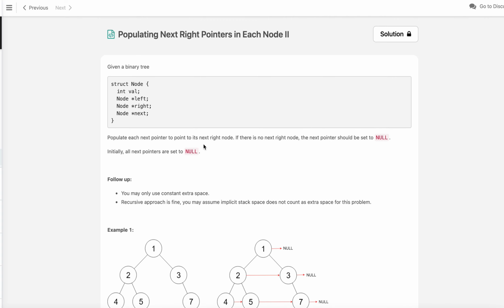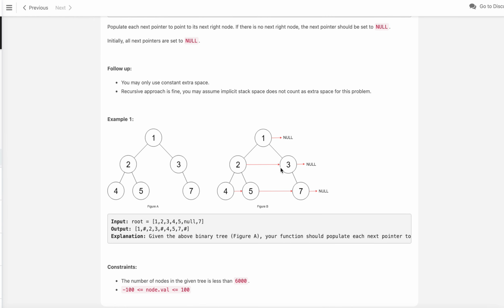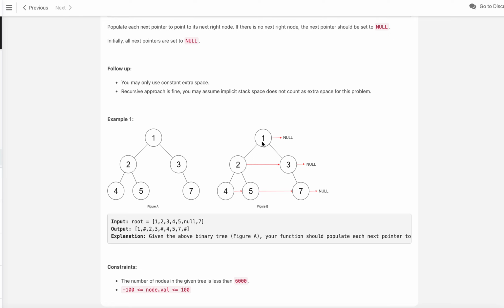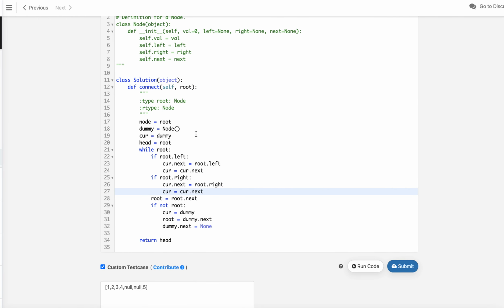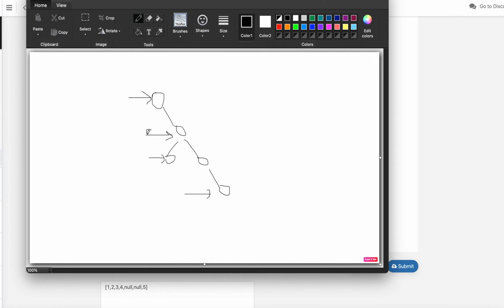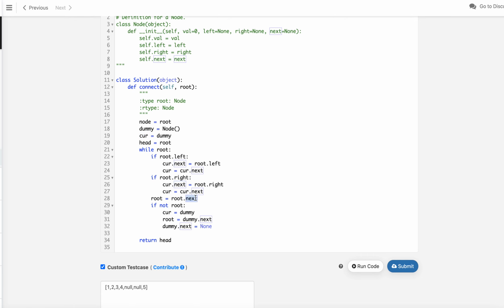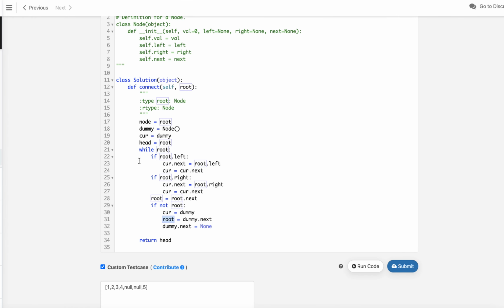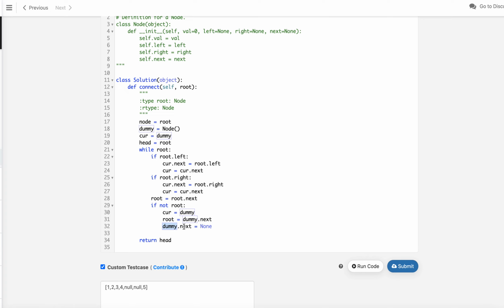117. Populating Next Right Pointers in Each Node II